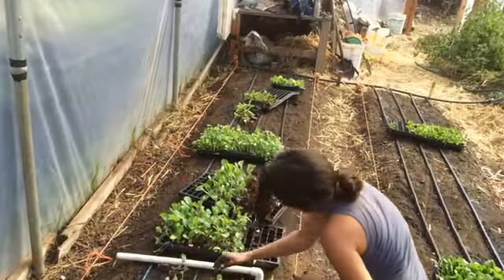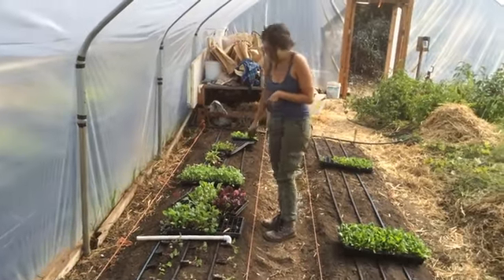Transplanting winter greens into the greenhouse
Facebook post, Sept 29, 2016. Meditation upon transplanting winter greens into the greenhouse this morning, with woofer Katy.